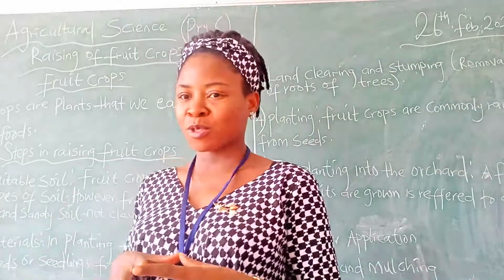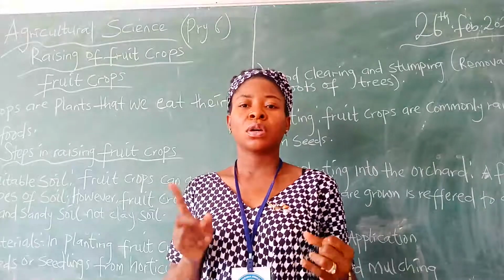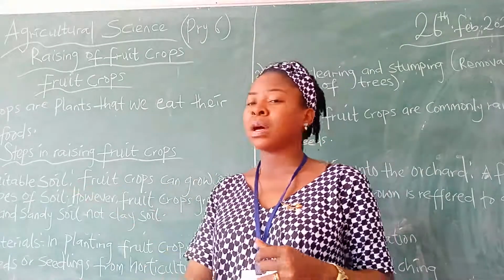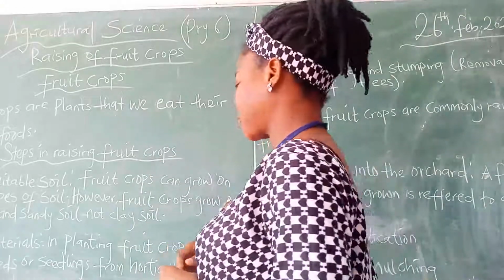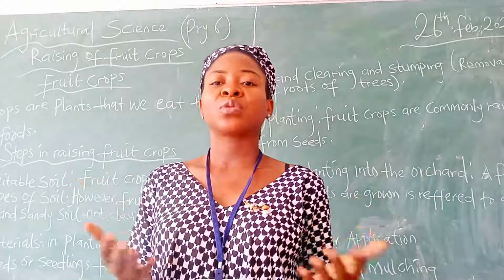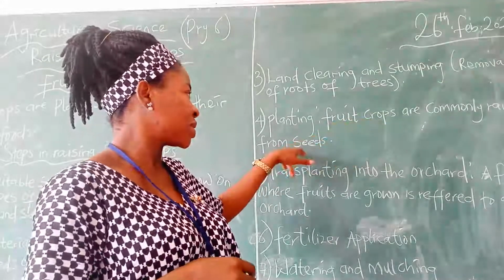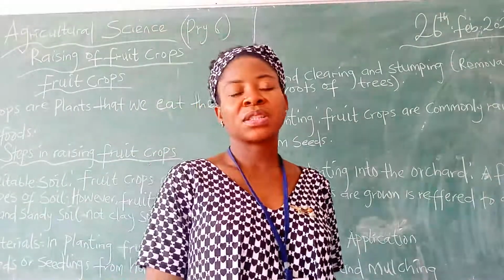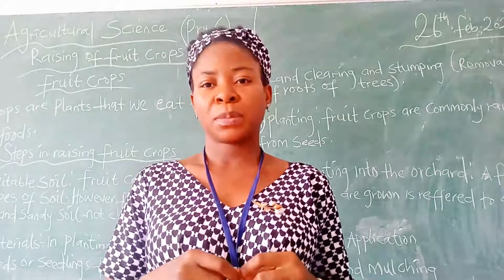P6 Agriculture 26 02 2021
Fruit crops